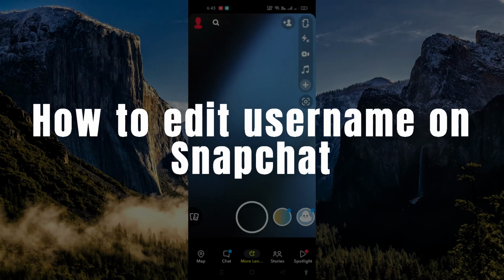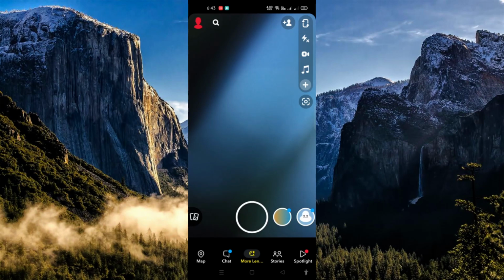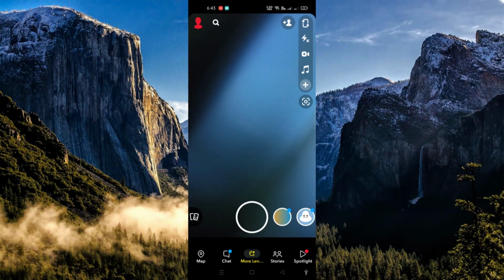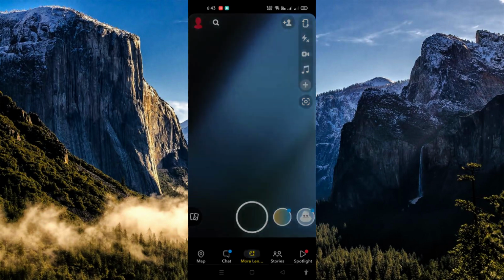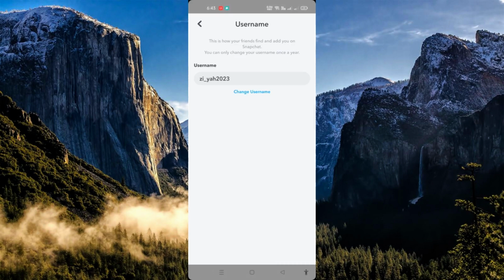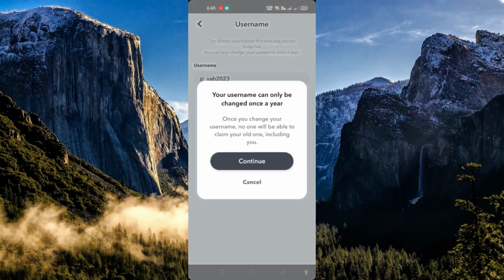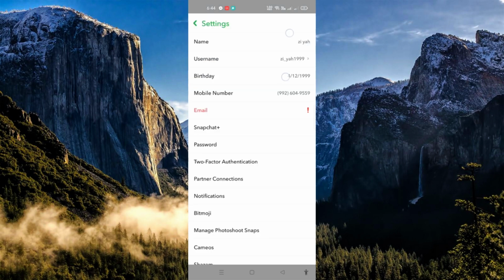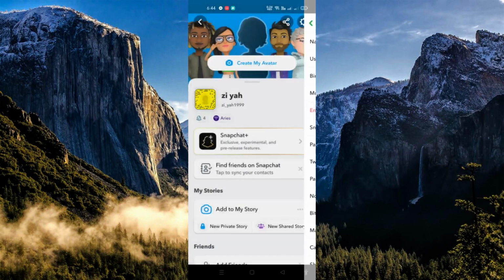How to Edit Username On Snapchat - QUICK TUTORIAL